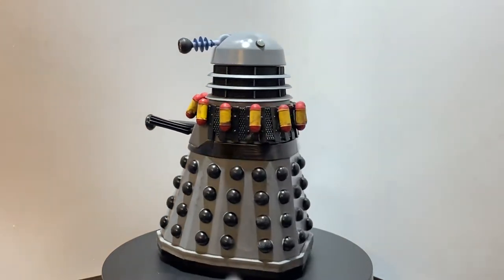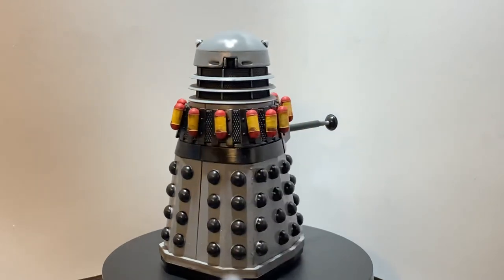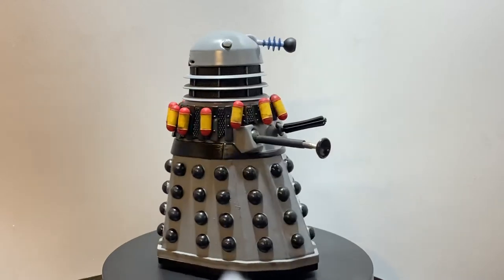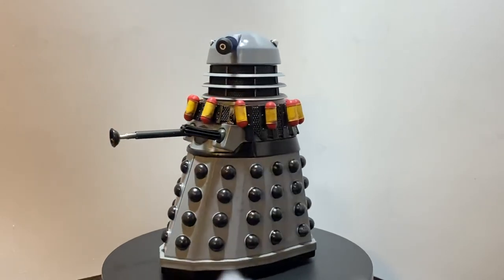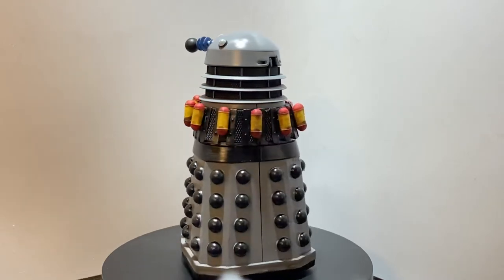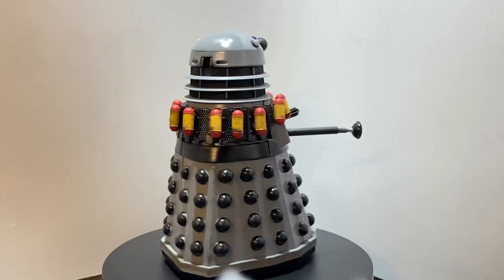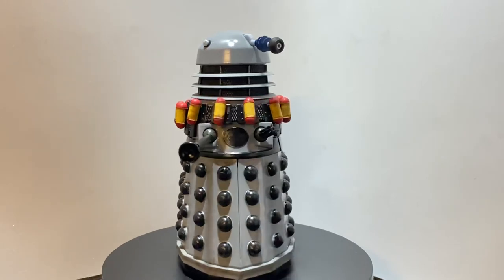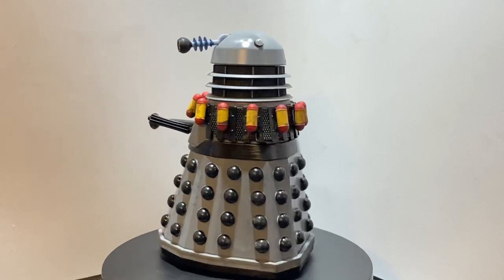Custom Dalek showcase - Destiny of the Daleks